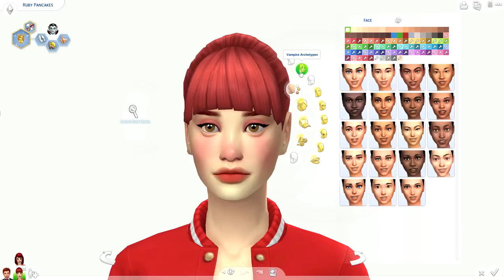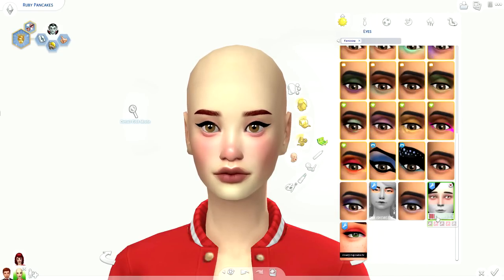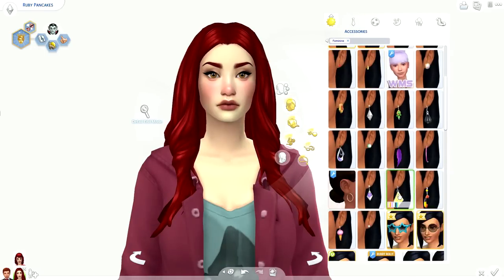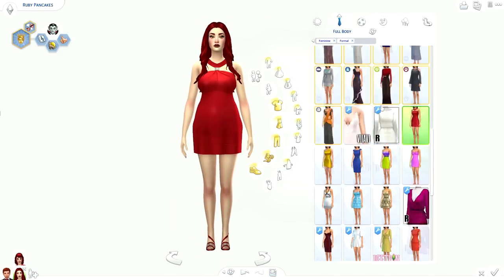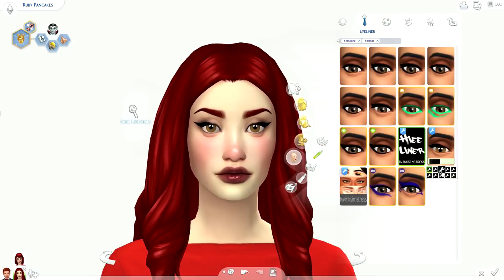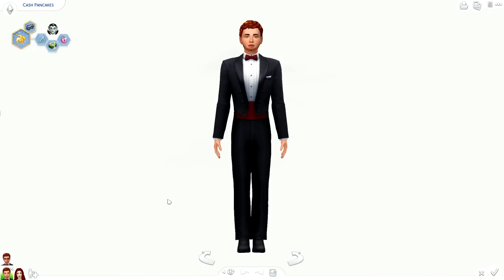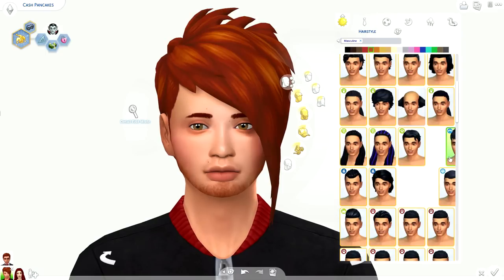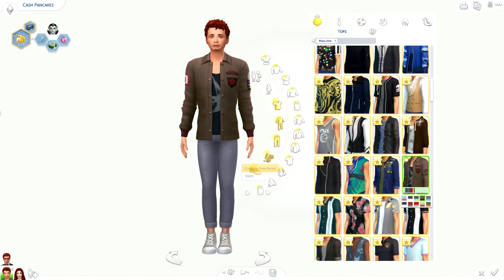The Sims 4: Not So Berry 🌹 Makeover #3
CC List: not available anymore

OriginID: clol96

❤ FAQ
Recording Software: Bandicam/Audacity
Microphone: Blue Yeti
Editing Software: Sony Vegas Pro/Photoshop
Camera: Canon EOS 700D
Headphones: The Sims 4 Gaming Headset

⌨ SPECS
Operating System: Windows 10 Home
Processor: AMD AM4 RYZEN 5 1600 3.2 A 3.6GHZ 19MB 6C12T 65W
Motherboard: Motherboard MSI SktAM4 - A320M GAMING PRO
Physical Memory: 1 TB
RAM: 16 GB
Video Card: MSI GeForce® GTX 1060 ARMOR OCV1 3GB GDDR5